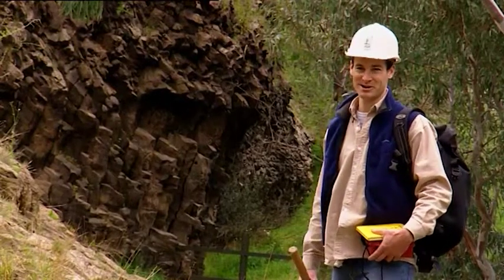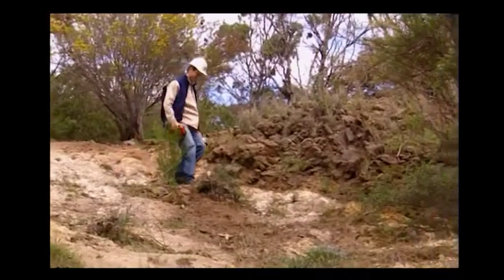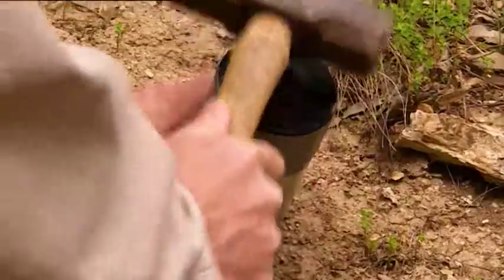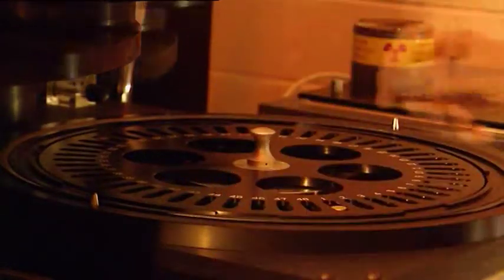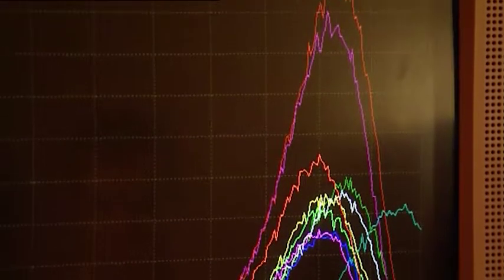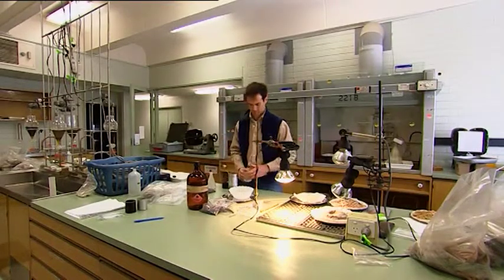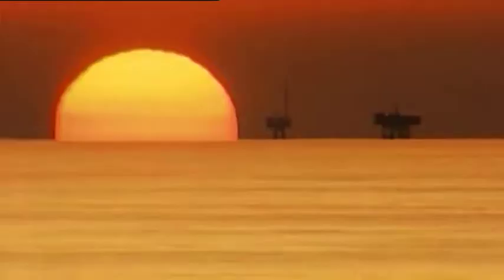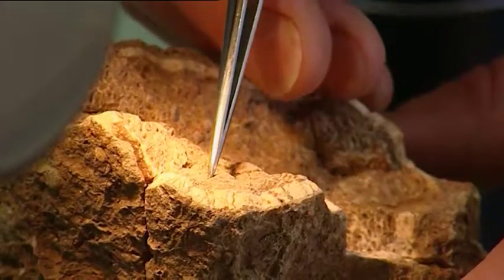MBT - Geoscientist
Explore this career and dozens more at mybigtomorrow.com.au.
A project of the Centre of Excellence for Equity in Higher Education at the University of Newcastle, Australia.

"You need to be able to solve problems, think analytically, and communicate ideas."